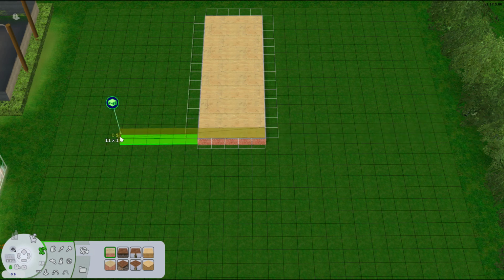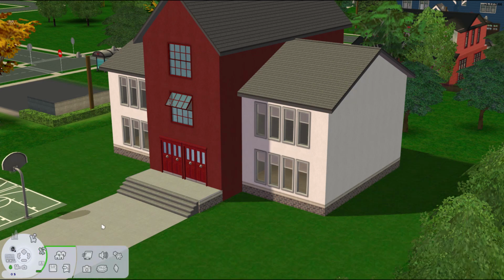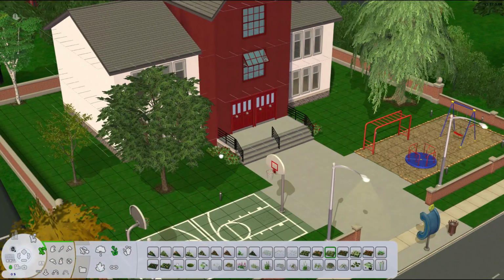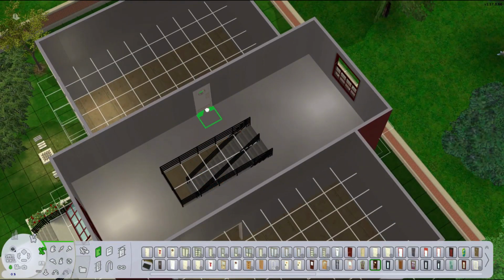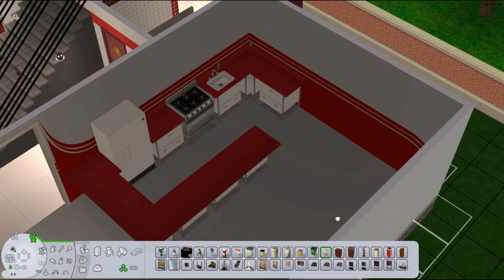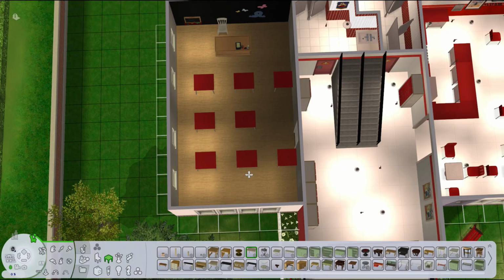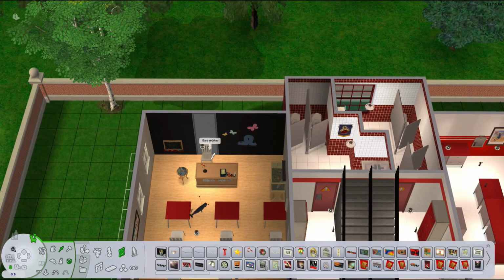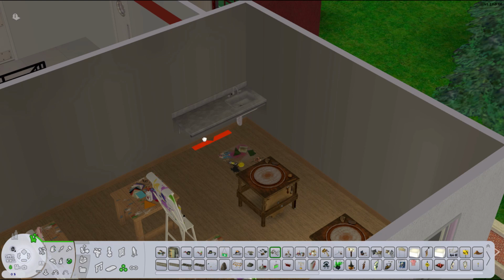I BUILT MY OWN SCHOOL! 🏫 - Sims 2 Speed build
In this video I am building a school for my Build a City Challenge-neighborhood in The Sims 2. Grab something to drink and/or a snack and stick around! 🍵

⚠️ I strongly recommend using Sims 2 Clean Installer for downloading any of my content!

🌟 Thank you to all the creators for the awesome CC used in this video!

🎵 Many thanks to the creators of the amazing music used in this video: